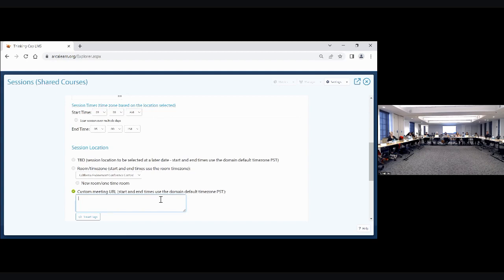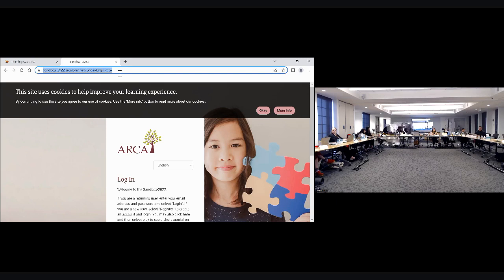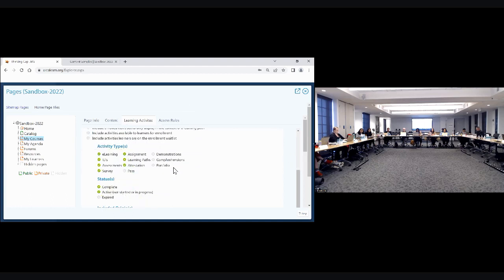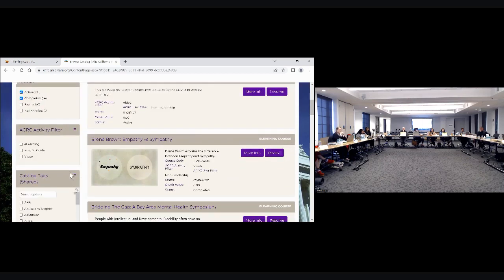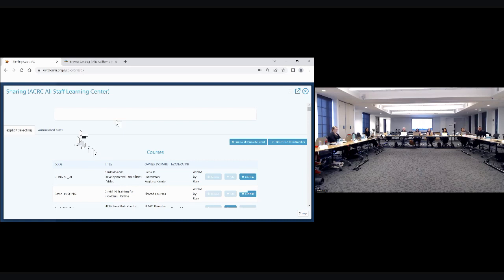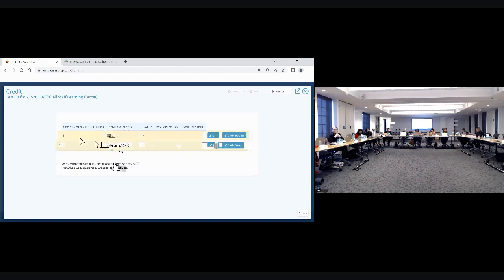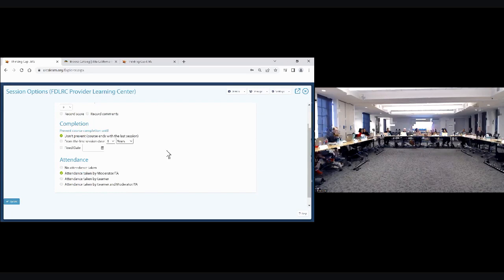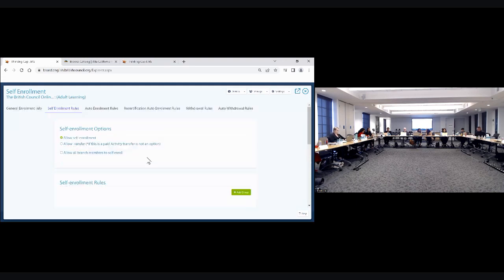Summit 2023 Afternoon Part 2